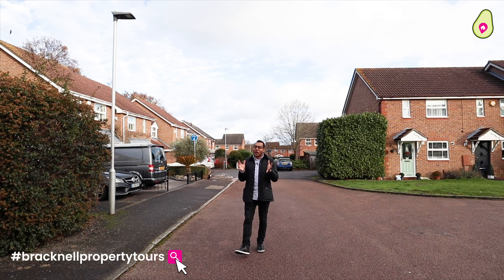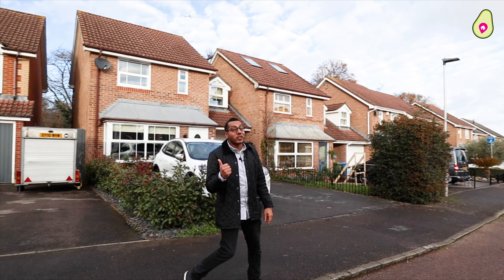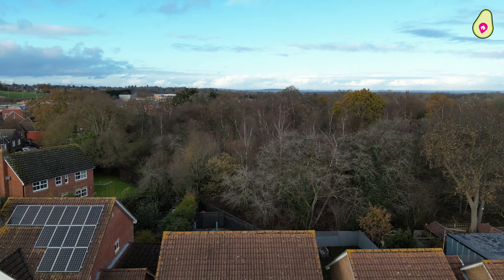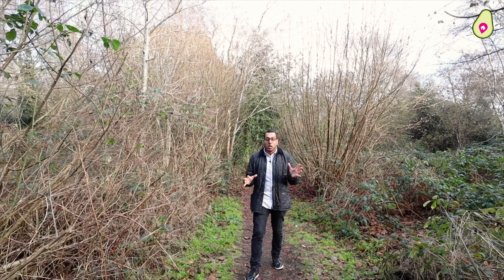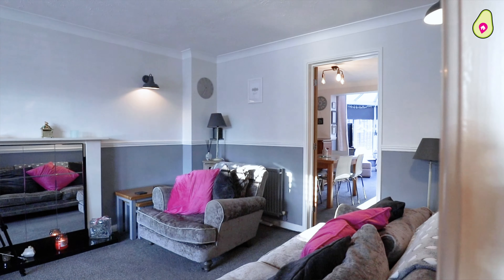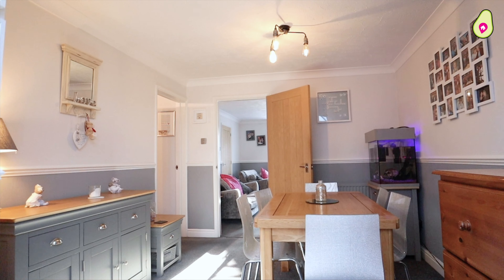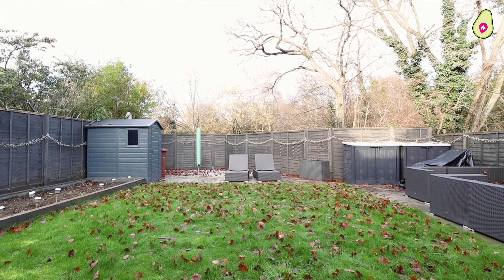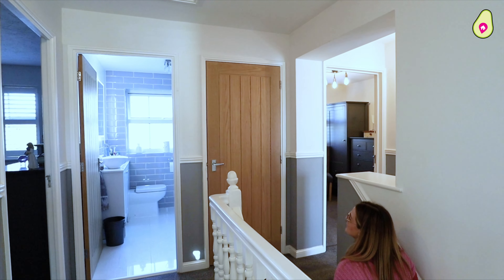Check out this extended Five Bedroom Detached home For sale in Binfield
Owners Comments...

We have always had a strong connection with our home because our friends bought it when it was first built and we helped them move in to it. We bought it off of our friends and have lived here very very happily for 8 years. It’s such a lovely area and backing on to woodland we see lots of wildlife in our pretty secluded garden. It’s been a wonderful home for us and our 5 children and we have many happy memories. We are positive it would be a great home for another family.

Area Comments.

Temple Park is a equidistance to Binfield Village, Warfield and Bracknell Town Centre and a quiet residential area with many local schools and parks within walking distance, making this a popular area for those starting or growing with families.

Ellen & Sanjay's Comments...

It feels so homely and welcoming inside and there's plenty of rooms, both upstairs and down, so whether you need two studies or a playroom or a second living room there's plenty of rooms to choose from and layout however you want! The garden is such a lovely size and not overlooked as it backs onto Temple Copse... we can imagine hosting some great BBQs there in the summer and there's plenty of parking for all the family!